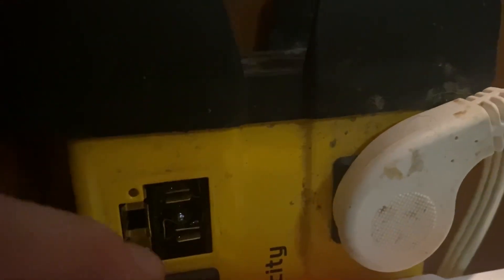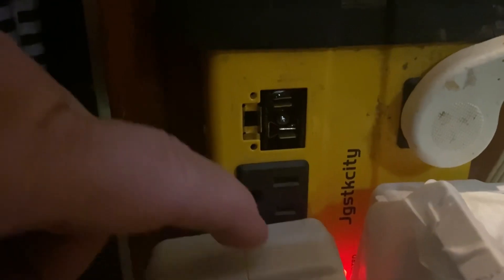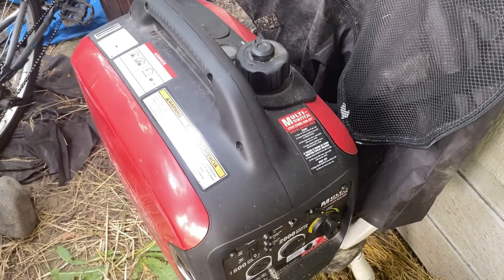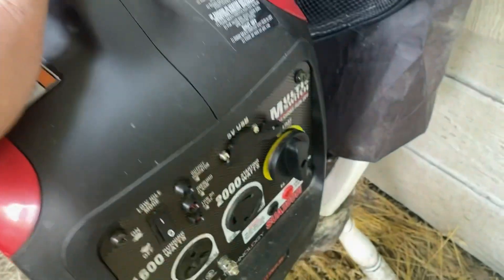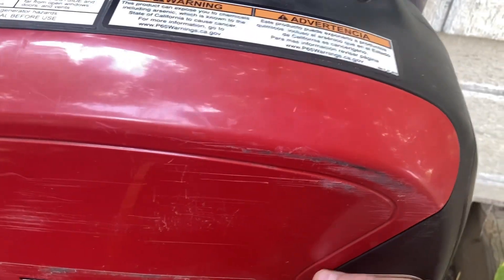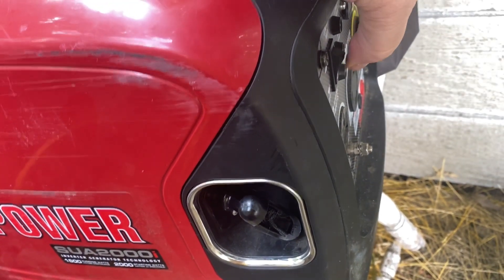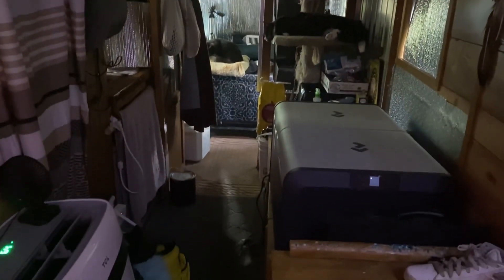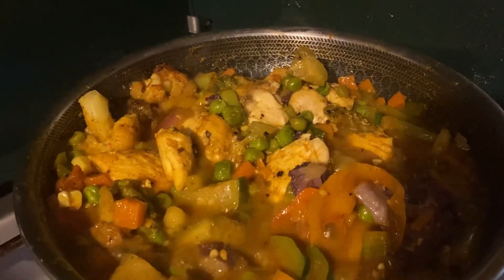Van Life/Electrical Can Be A Bit Scary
Well That was a little to close for comfort! When Things go wrong with electric in your Van or RV😎